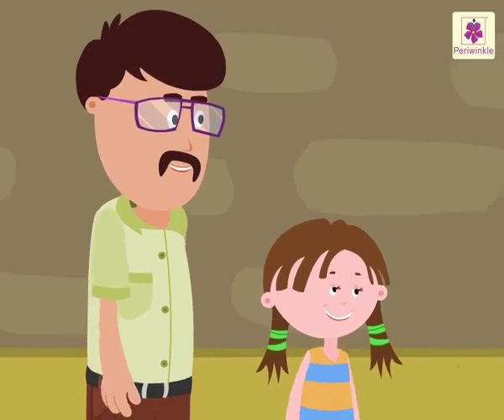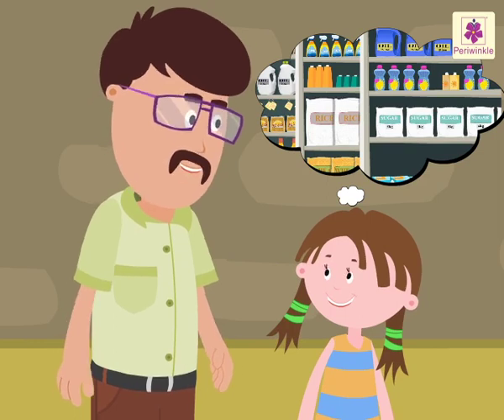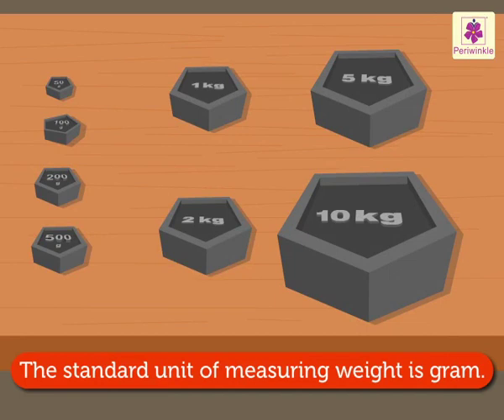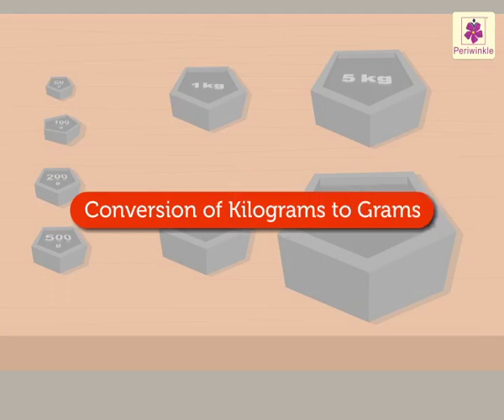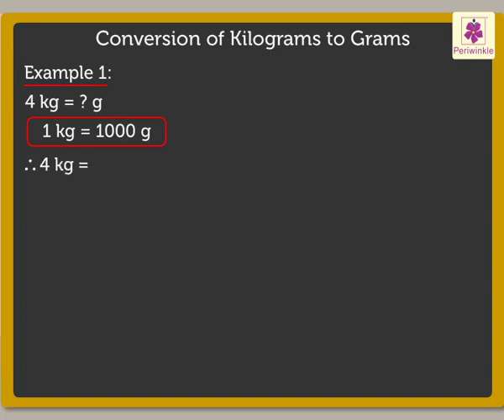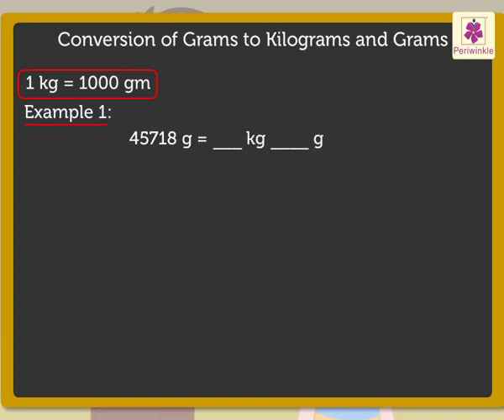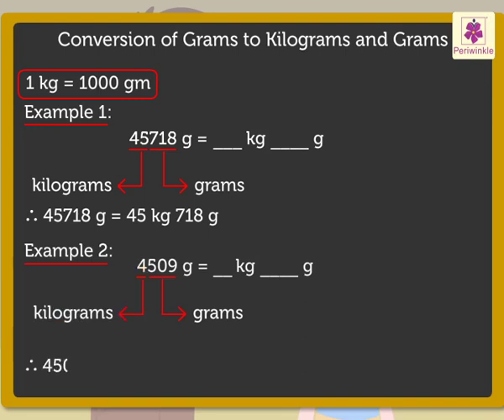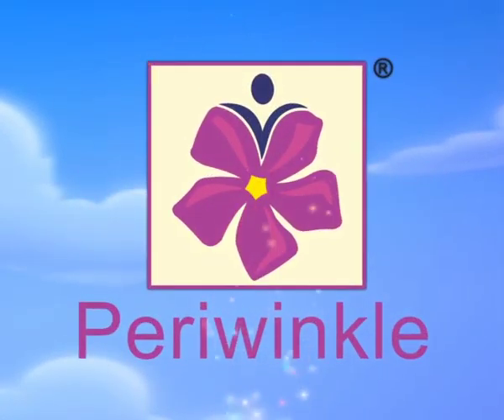Weight - Metric Measurements | Mathematics Grade 4 | Periwinkle